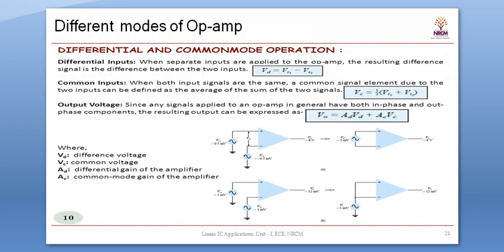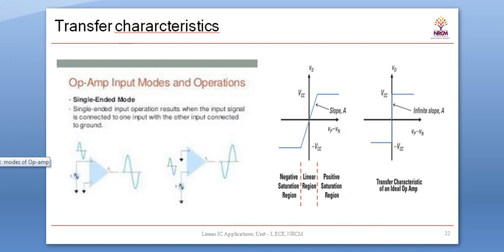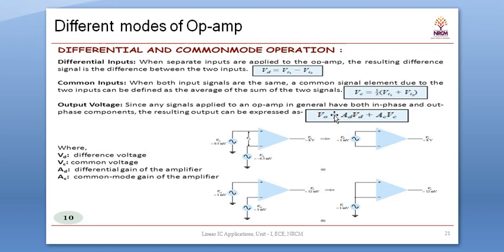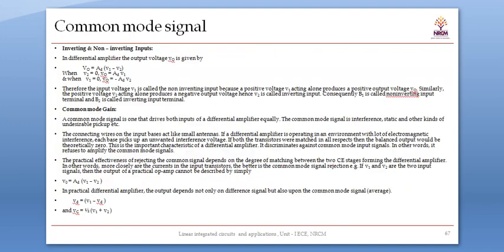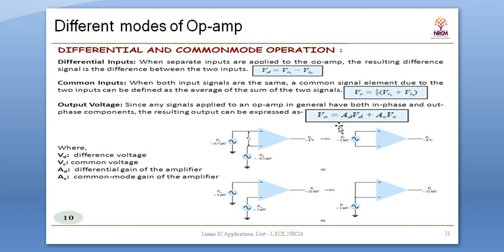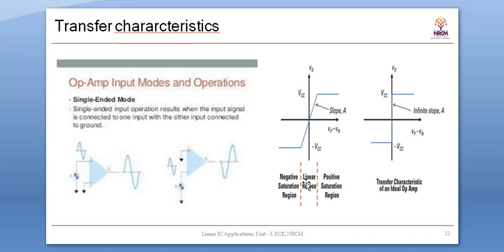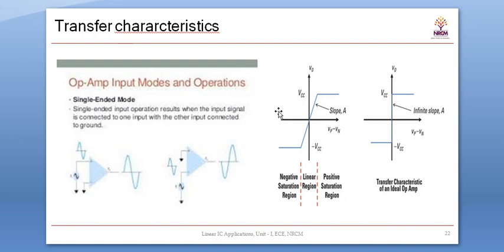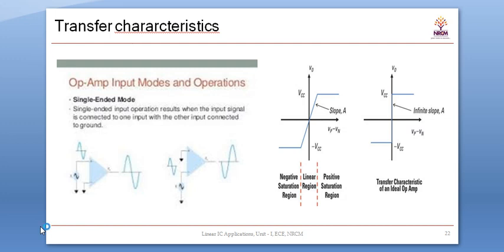JNTU NRCM R20 LICA UNIT1 INTEGRATED CIRCUITS Lecture4